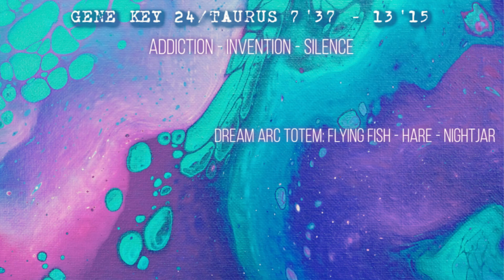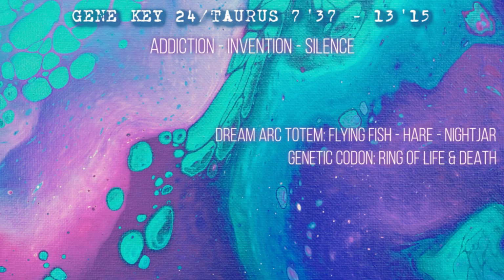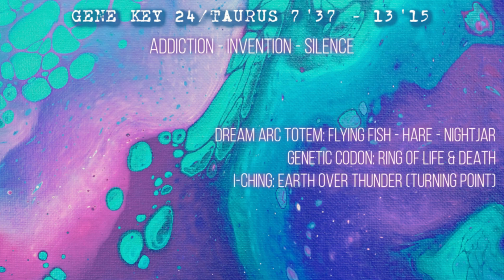TAURUS DESTINY✨GENE KEY 24 // GATE 24 HUMAN DESIGN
This video applies to you if you have any planets or points (ascendant/midheaven/north node) in TAURUS 7'37 - 13'15 degrees or if you have Gene Key 24 or Human Design Gate 24 active in your chart.

Which of your planets, points or angles falls onto these degrees? Do you have this gate in your Human Design or this Gene Key? 😊

ADDICTION - INVENTION - SILENCE

DREAM ARC TOTEM: FLYING FISH - HARE - NIGHTJAR
GENETIC CODON: RING OF LIFE & DEATH
I-CHING: EARTH OVER THUNDER (TURNING POINT)
PROGRAMMING PARTNER: 44
HUMAN DESIGN: AJNA, CHANNEL OF CONTEMPLATION (AWARENESS) 24-61

00:00​​​​​​ Magical NIGHTJARS!
00:46 Enroll in Courses & Get a Reading
00:57 Gene Key 24 Overview
02:40 Nightjar character
04:54 Your Character
07:21 Start Your Transformation Journey with me!
09:01 Your shadow of ADDICTION
21:07 Your gift of INVENTION
28:01 The siddhi of SILENCE

Love,